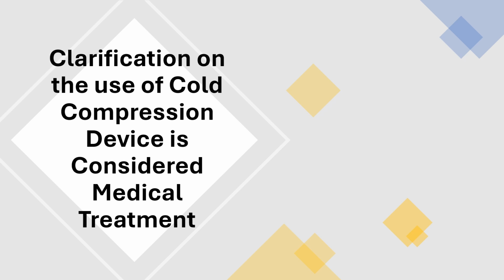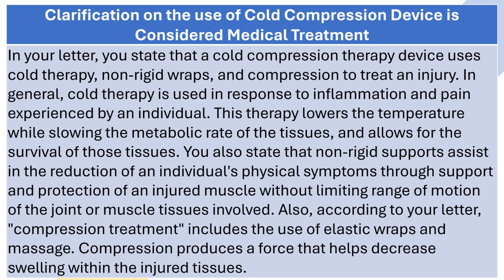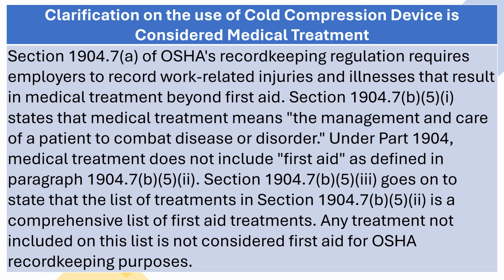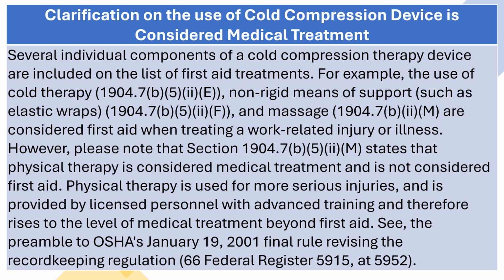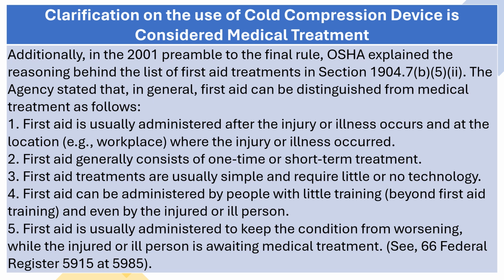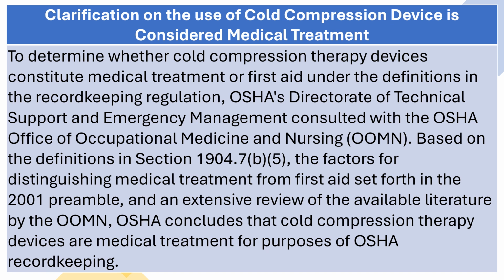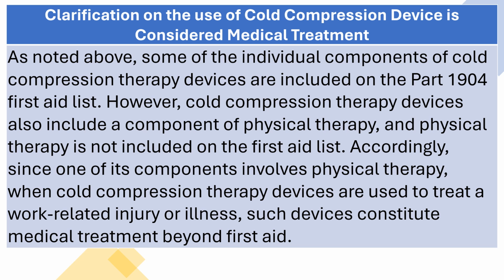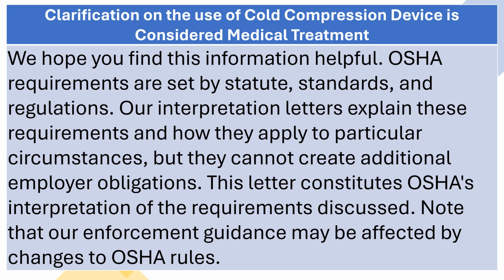Clarification on the use of Cold Compression Device is Considered Medical Treatment